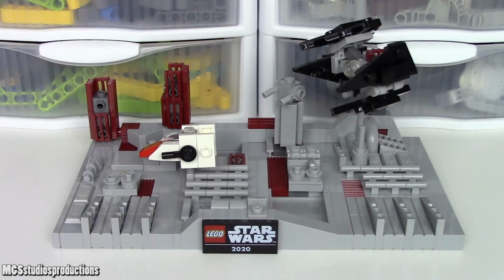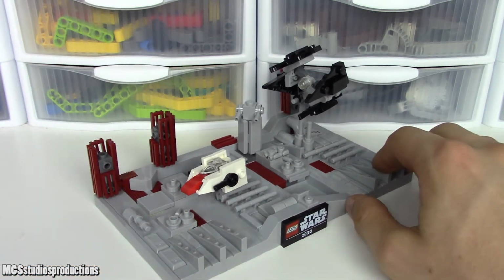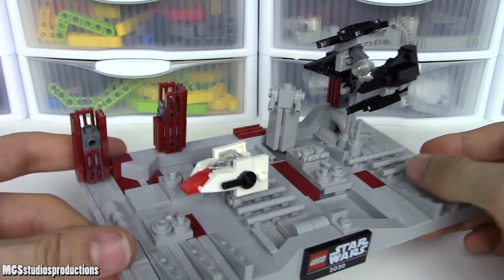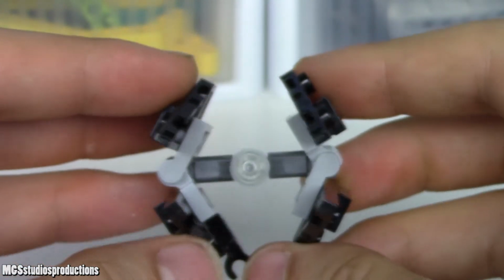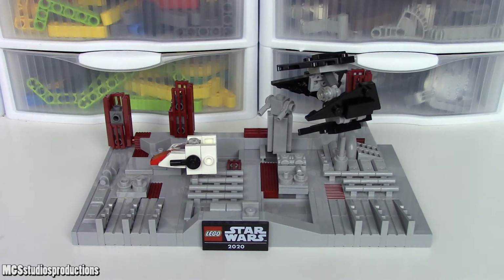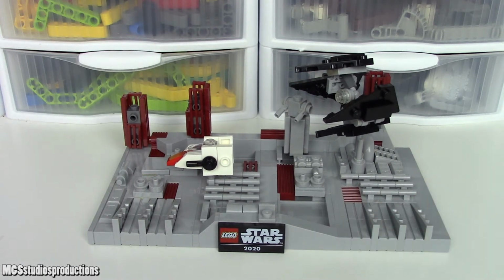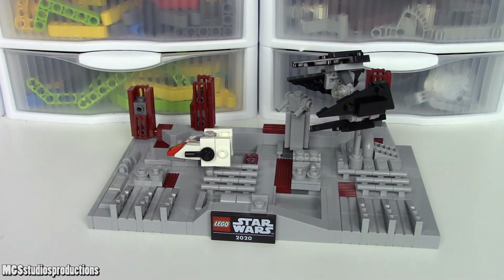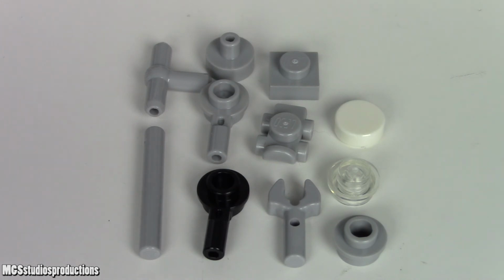40407 Death Star II Battle Lego Star Wars Review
In this video, I review the Lego Star Wars set 40407 Death Star II Battle. This set was a gift with purchase set during May the 4th 2020.